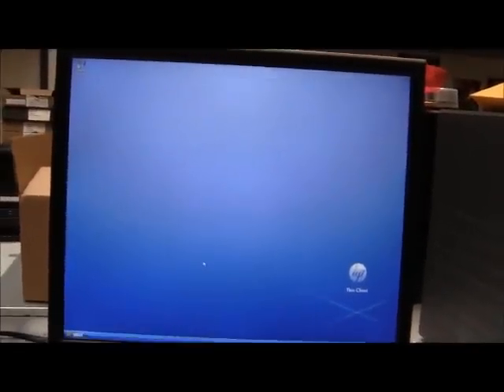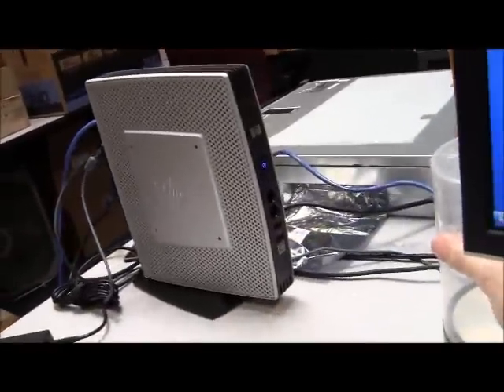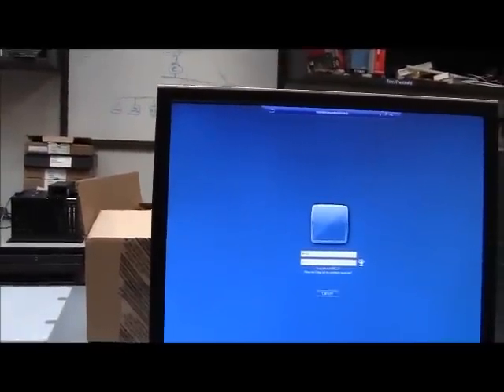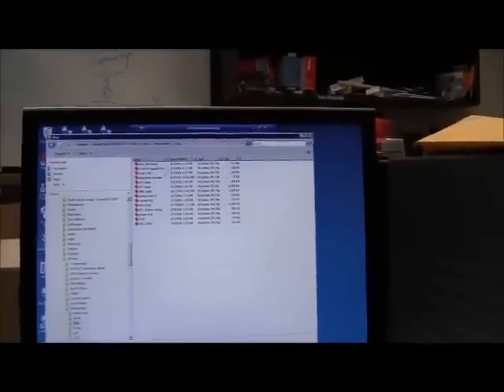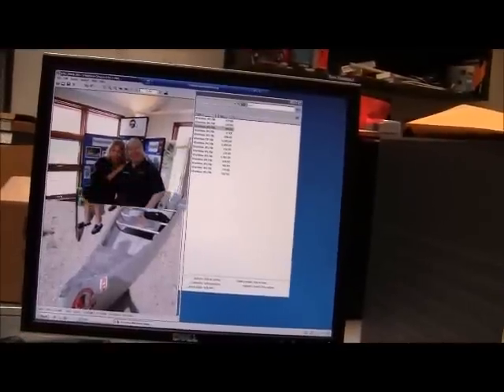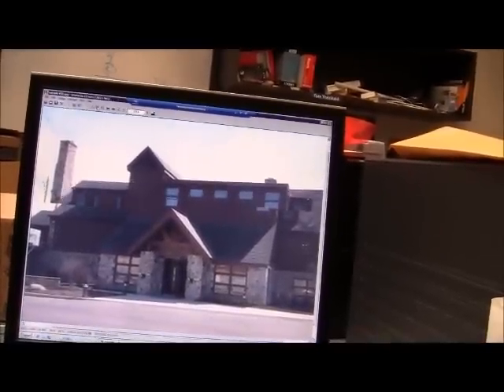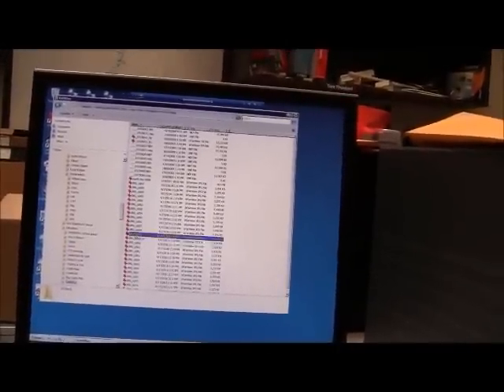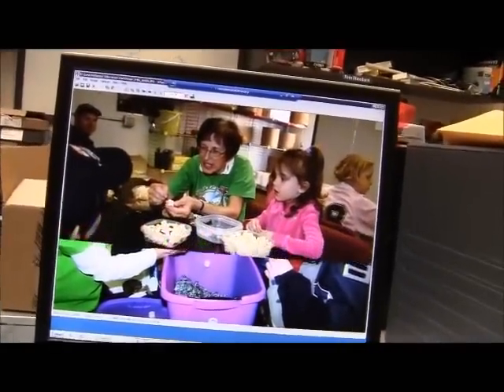Thin Client Demo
Logging into a terminal server over a 10 Mbps Internet Connection